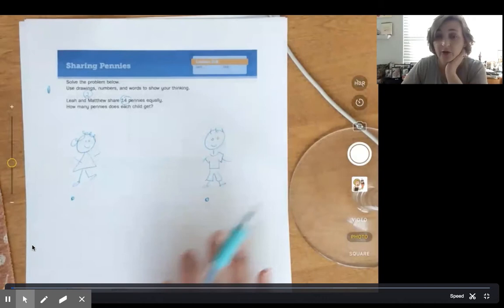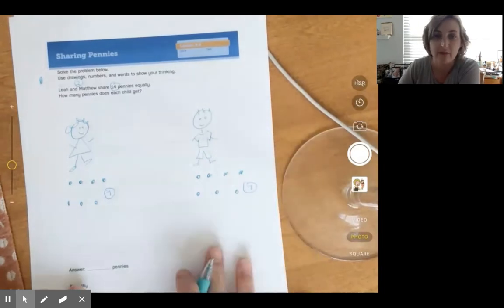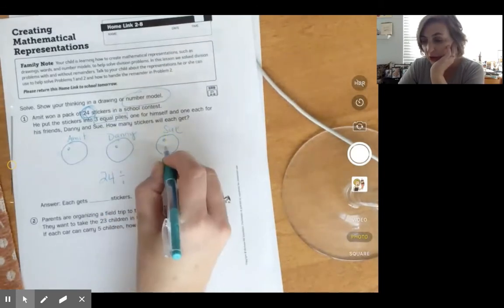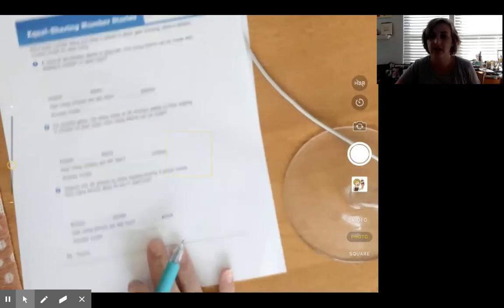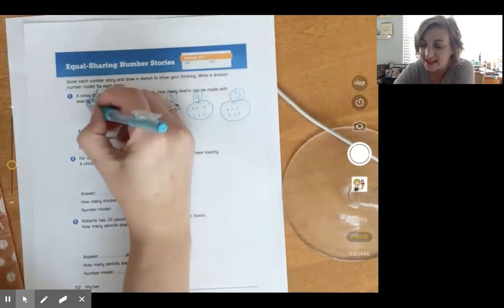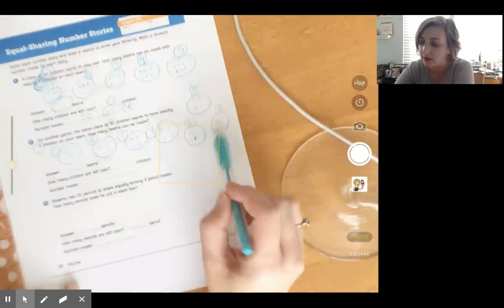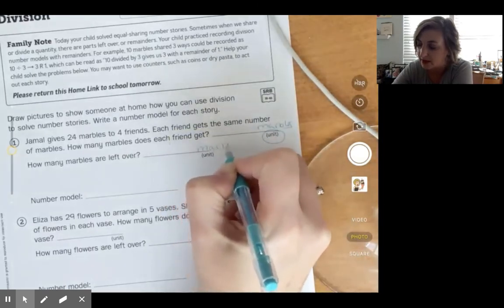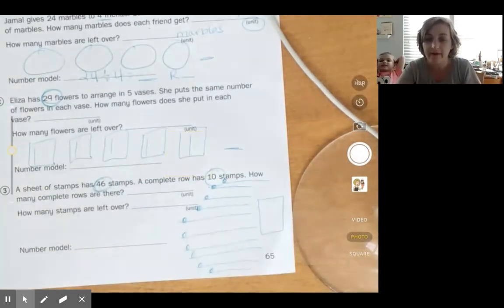2-8 and 2-9 Math